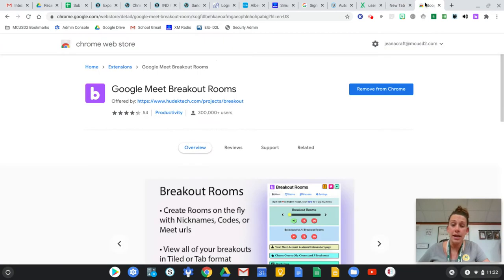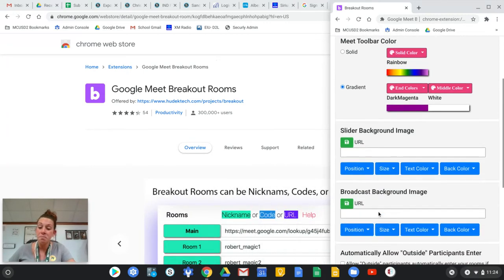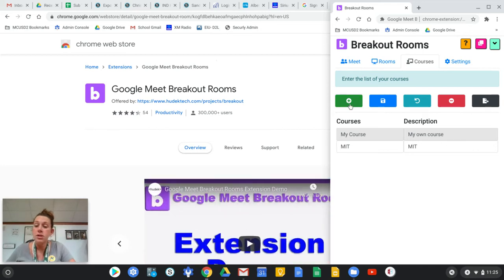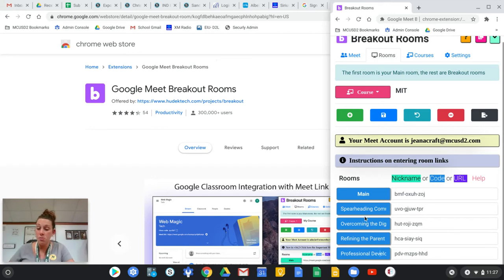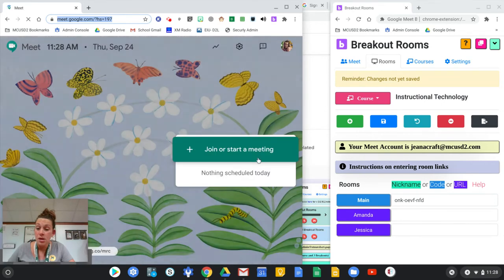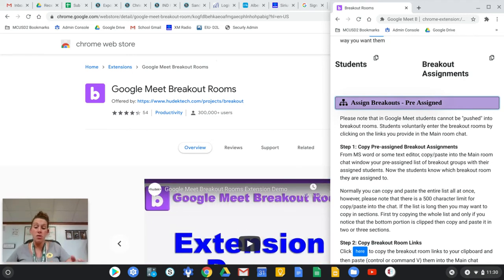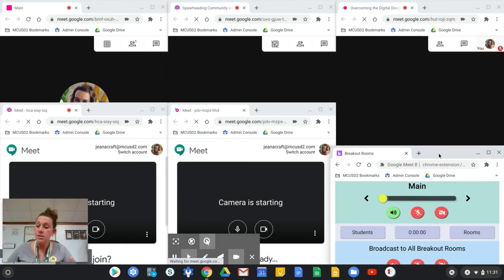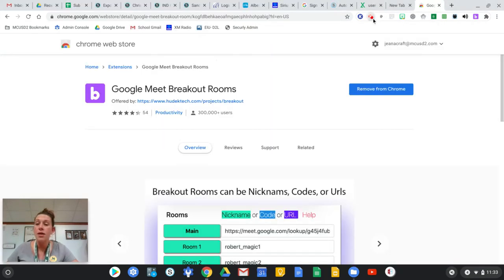MCUSD2 Google Meet Breakout Rooms